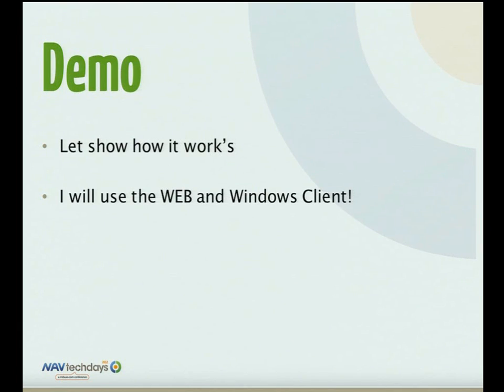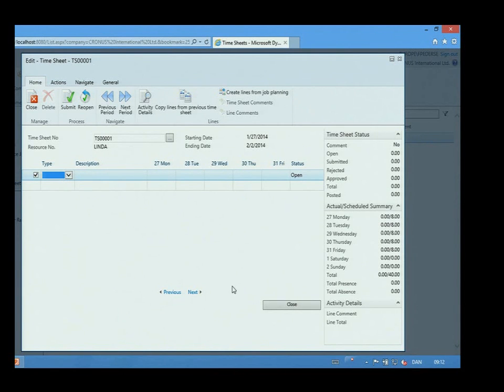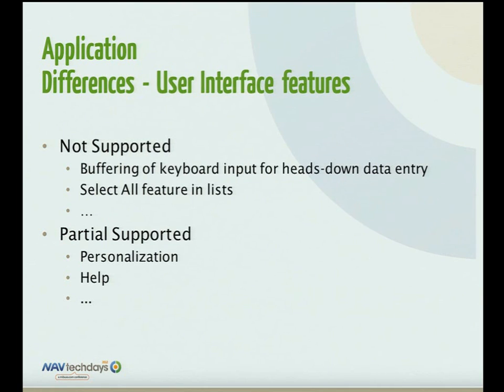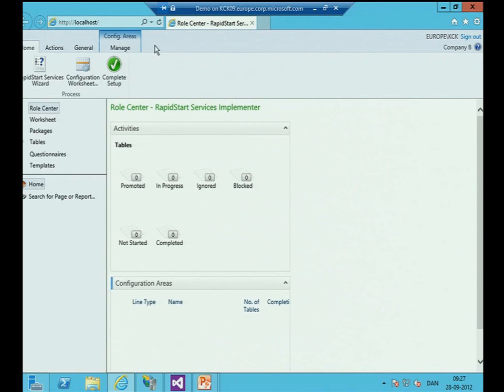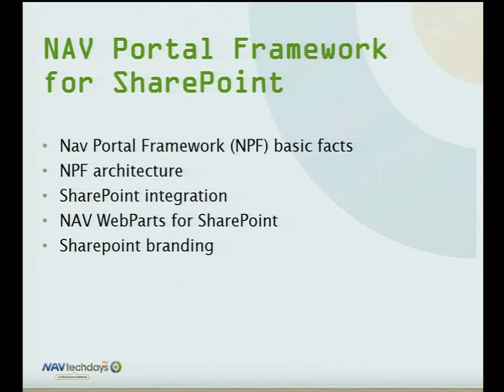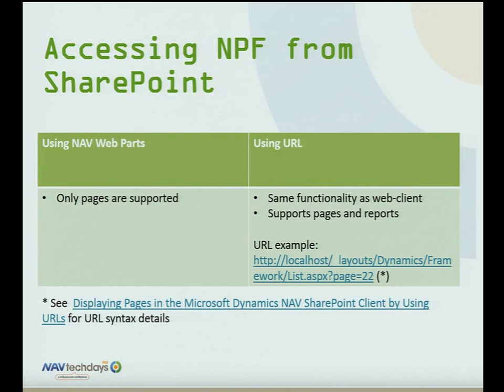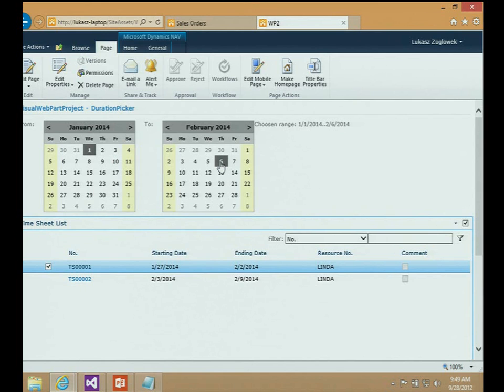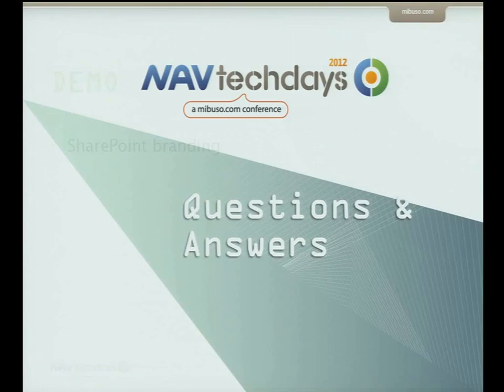Navtechdays 2012 web client portal framework Microsoft Dynamics NAV 2013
Web client & NAV portal framework

With the release of Dynamics NAV 2013, your applications get web enabled. By installation of either the web client or the portal framework for SharePoint, your applications will run in an internet browser.

This session will cover topics like:

Security considerations
Recap of most important facts to know about our web clients, including limitations
Open for Q & A
Level: 200 - Intermediate  What's this?

Speakers: Kim Carrock Kobberø, Flemming Pedersen, Lukasz Zoglowek

Interact with speakers through the NAV TechDays 2012 Sessions forum topic on mibuso.com.